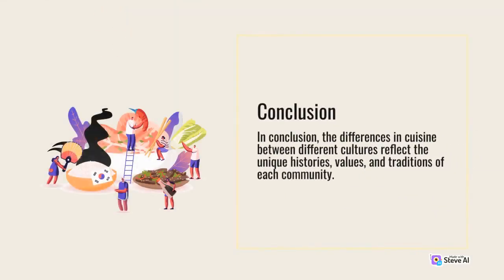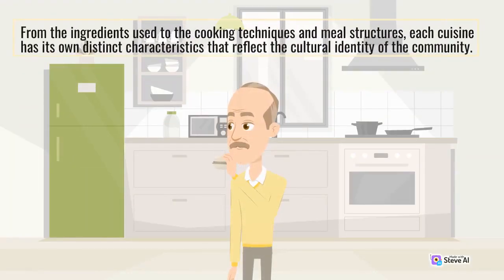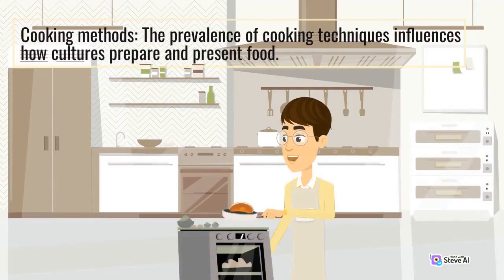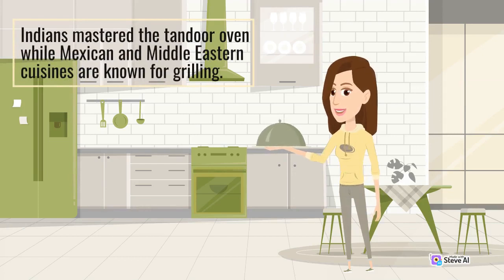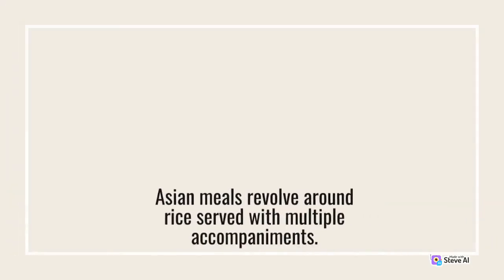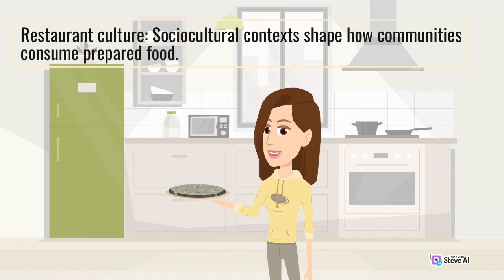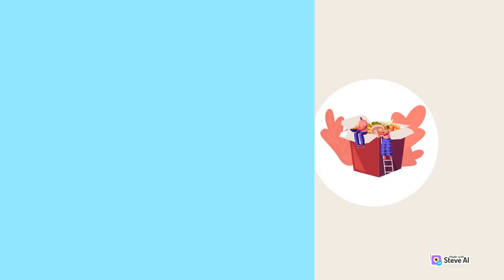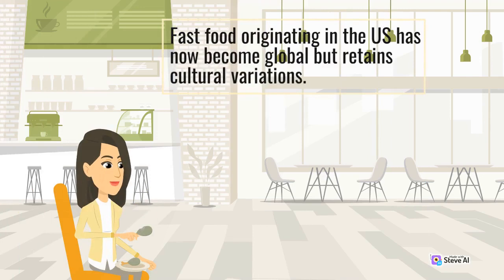Differences in cuisine between different cultures | Part 2 | Food DIY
Welcome to Food DIY, the ultimate YouTube channel for food enthusiasts and creative cooks who love to roll up their sleeves and get hands-on in the kitchen. In this exciting video, we will dive into the world of do-it-yourself food projects.

Whether you're a beginner looking to enhance your cooking skills or an experienced chef seeking new inspiration, Food DIY is your go-to resource.

Get ready to embark on a flavorful journey filled with creativity, deliciousness, and the joy of making food with your own hands. Welcome to Food DIY, where culinary magic happens!